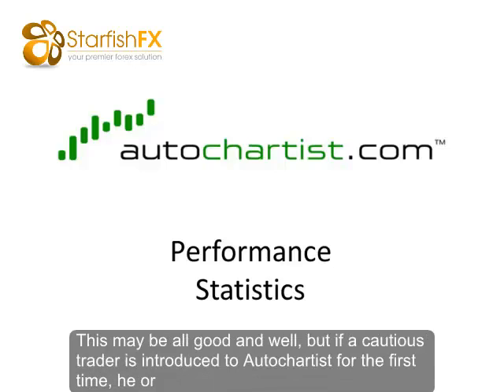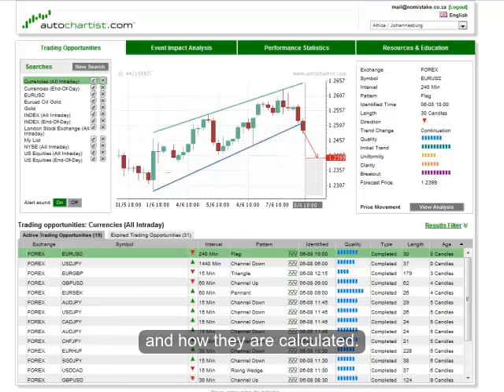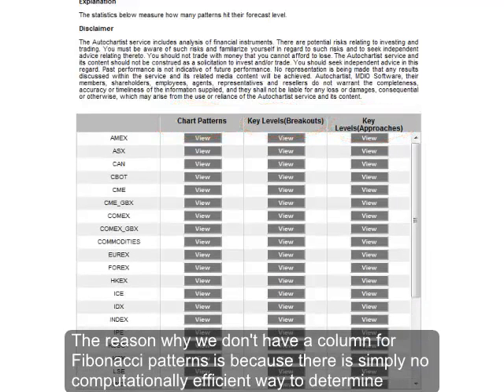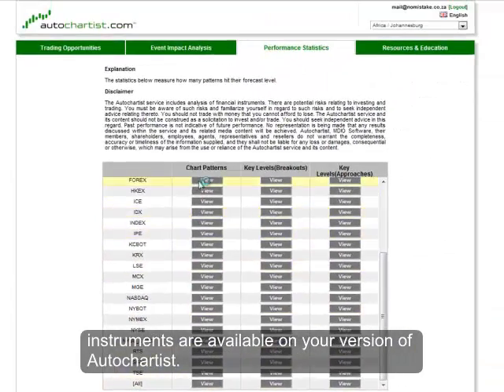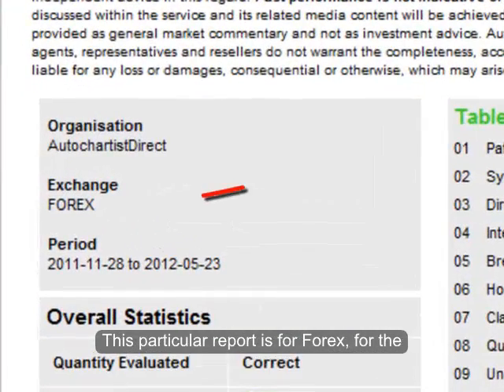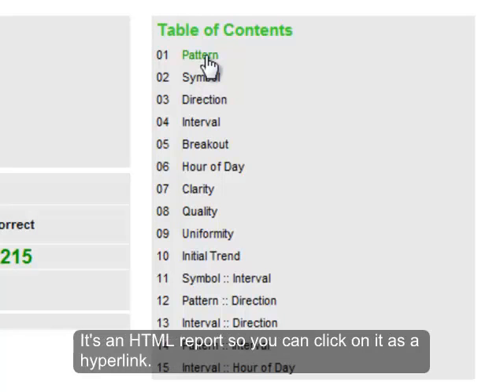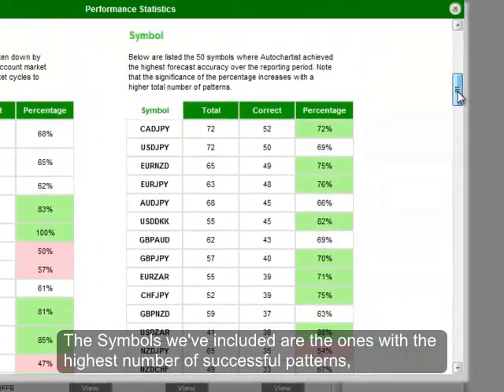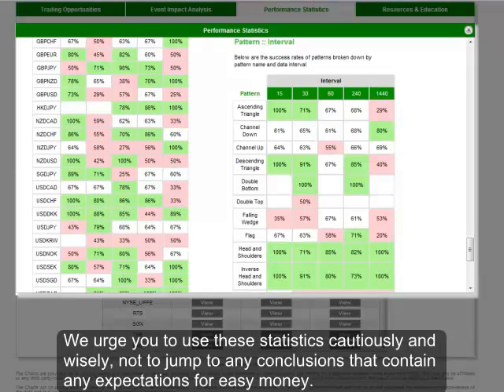Forex Performance Statistics - Starfishfx